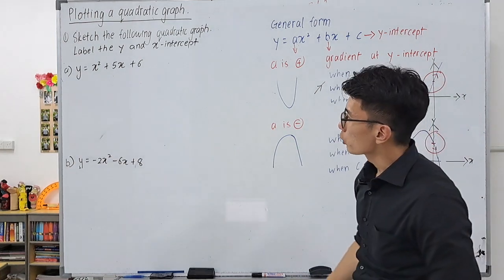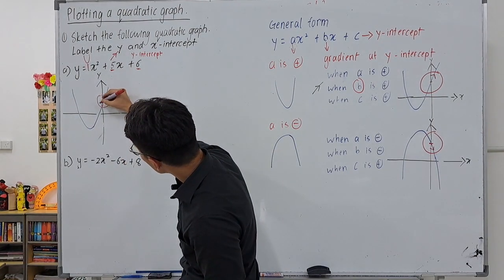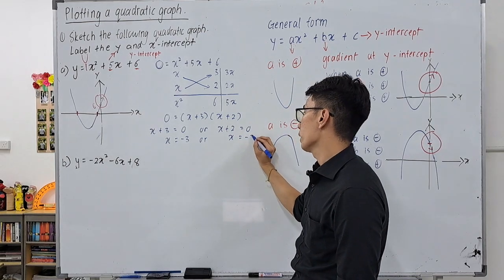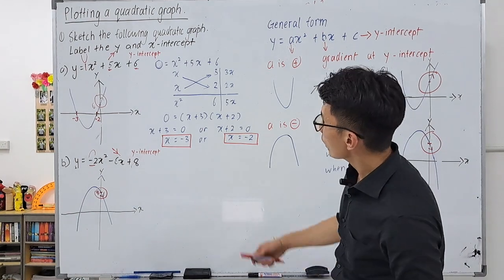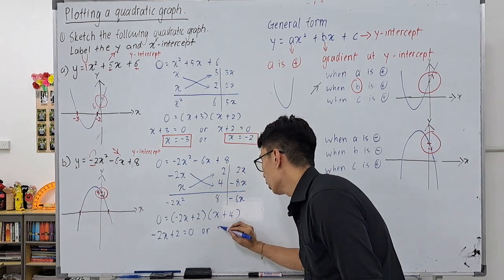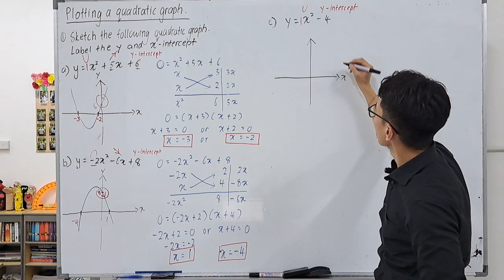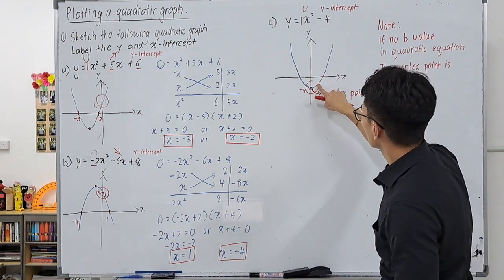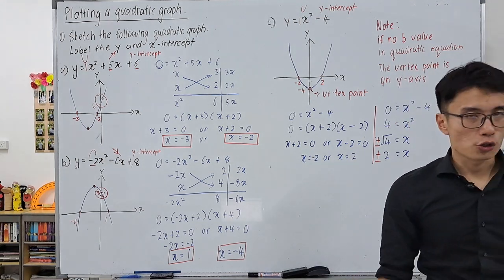Quadratic graph (part 2 of 3)